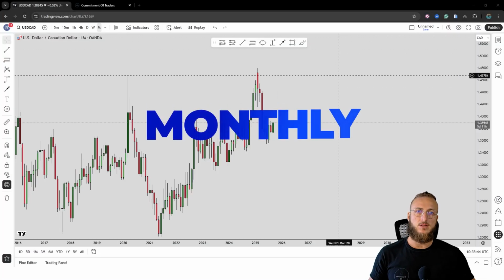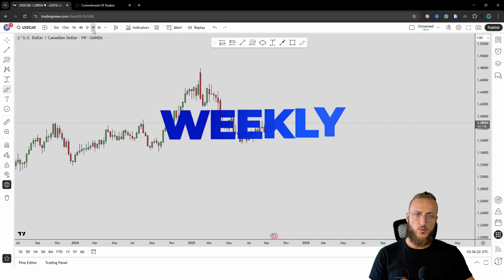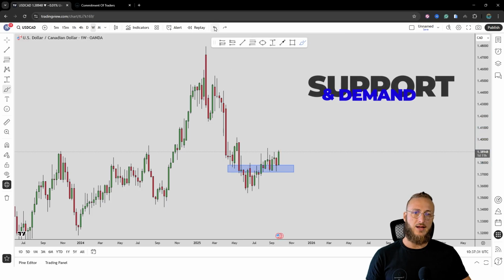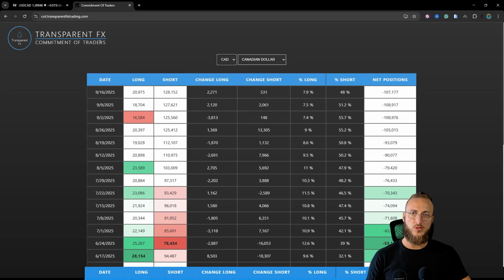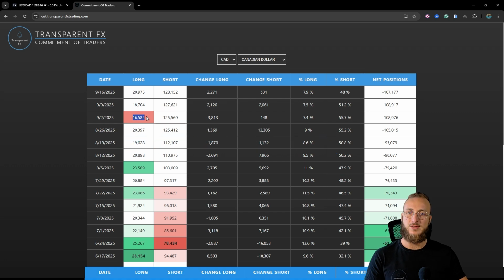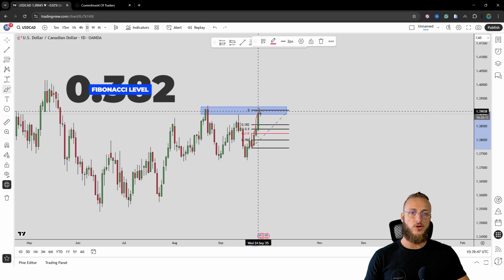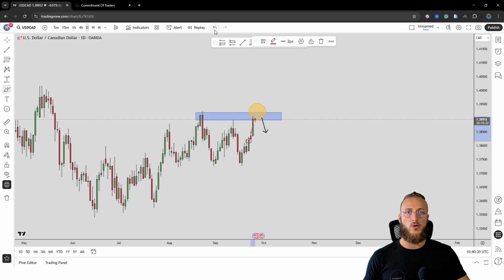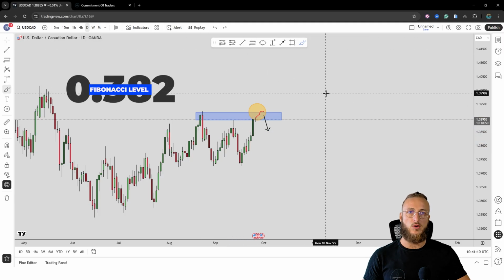USDCAD Analysis Today: Technical and Order Flow !